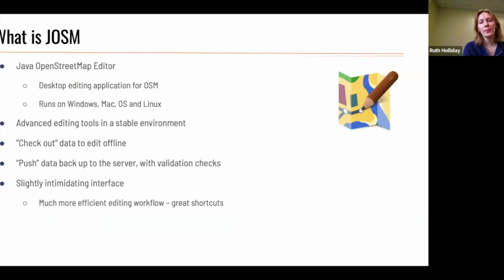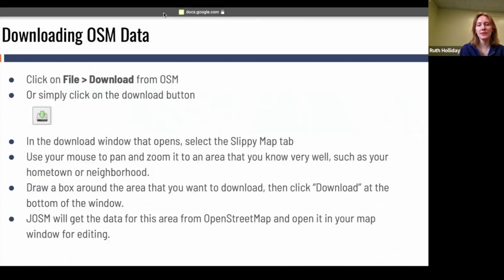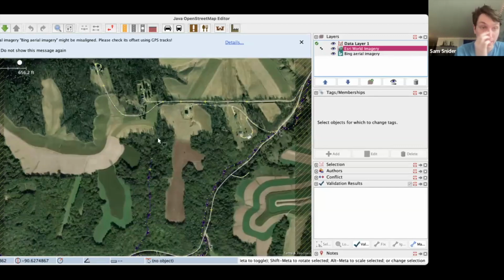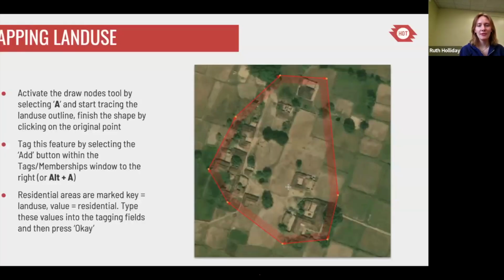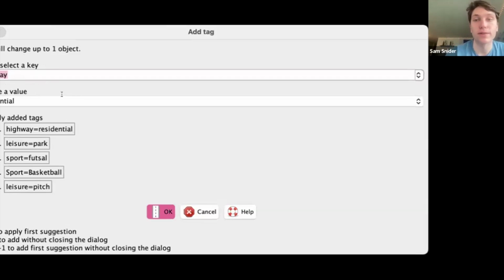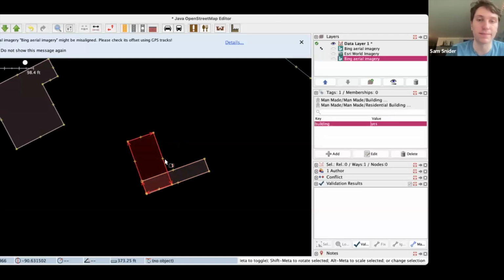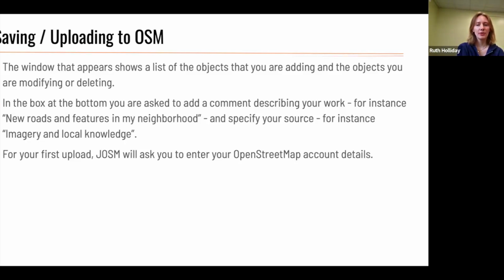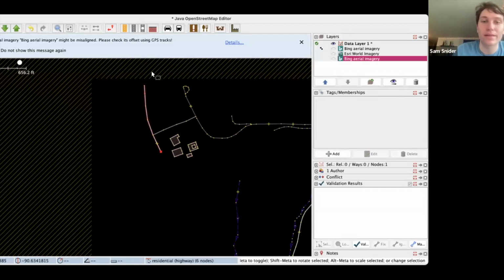Introduction to JOSM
Join us for The YouthMappers Validation Hub's "Introduction to JOSM" training session, where you'll learn how to get started with the Java OpenStreetMap Editor (JOSM).